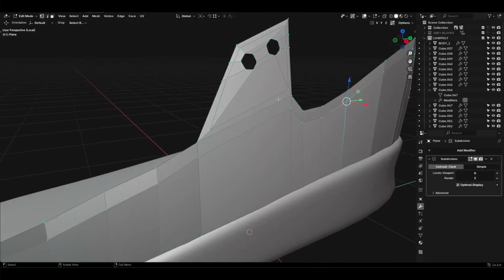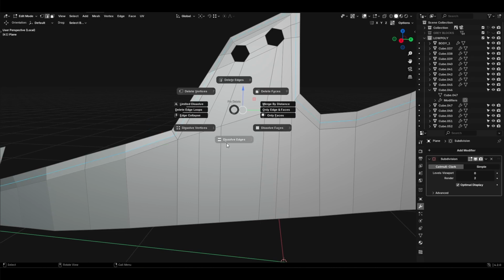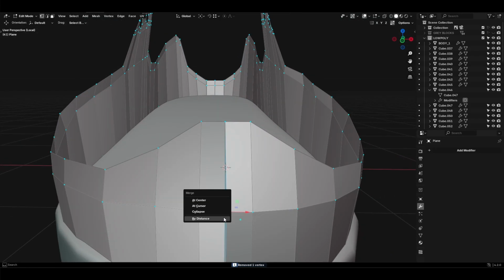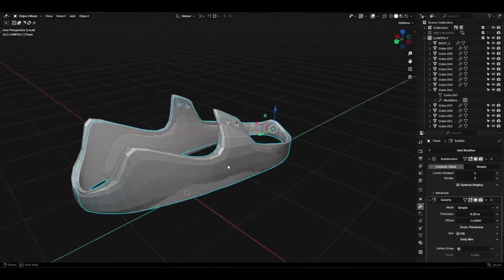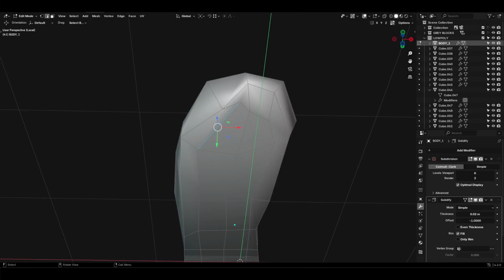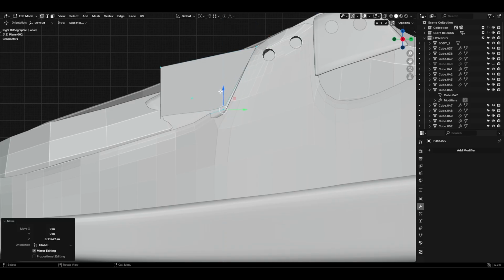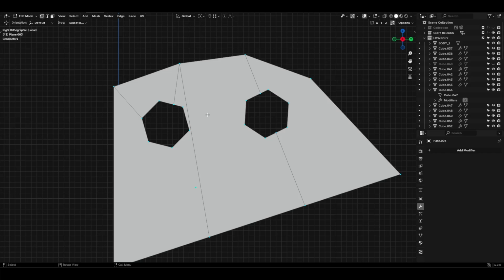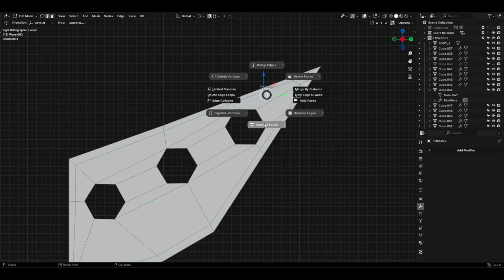08 | MESH CLEANUP 02